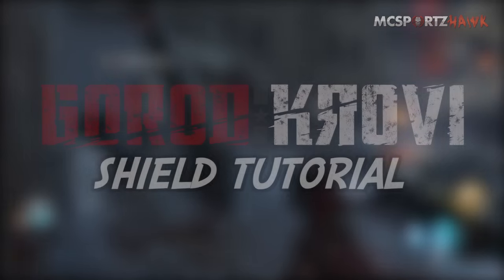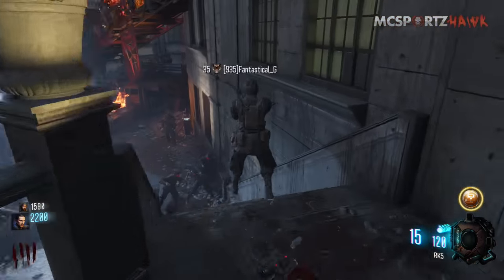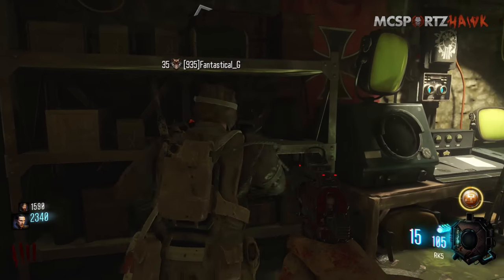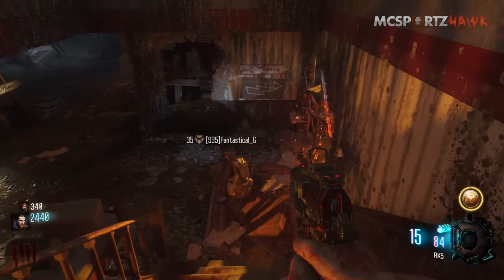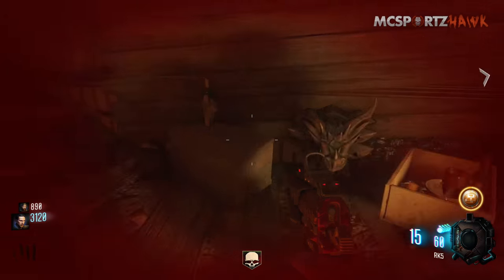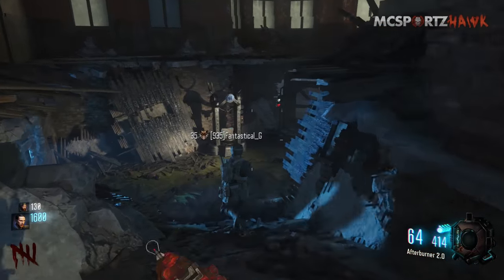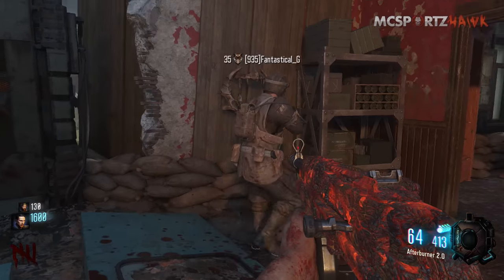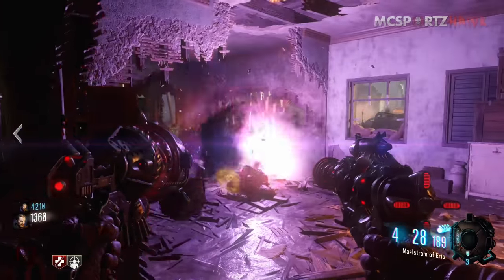"GOROD KROVI" SHIELD PARTS LOCATION TUTORIAL - DRAGON SHIELD (Black Ops 3 Zombie Shield Gorod Krovi)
Gorod Krovi Shield Tutorial/Guide! This new Shield in Gorod Krovi looks amazing and is even more powerful!  "Black Ops 3 Zombies" Gorod Krovi Easter Eggs, Gorod Krovi gameplay & other Call of Duty BO3 zombies tutorials!

My name is Matt or mcsportzhawk.  On my channel you will find Black Ops 3 Zombies Gameplay, Black Ops 3 Zombies new maps, Black Ops 3 Zombies New DLC, & of course Black Ops 3 Zombies Easter Egg videos made daily.  I also play mobile games such as Clash of Clans & Clash Royale .  I post daily videos of Clash of Clans gameplay, Clash of Clans strategies, Clash Royale strategies & Clash Royale tips/tricks.   World At War Zombies & Black Ops Zombies are the games I started my channel with, but now I play mostly Call of Duty: Black Ops 3 Zombies, Clash Royale, Clash of Clans & other mobile games on iOS!  I also livestream all kinds of COD Zombies games like BO1 Zombies Mods, BO2 Zombies, Exo Zombies & BO3 Zombie Mods!  You can expect vlogs 1-2 times weekly on my channel, too.  In the future I plan to play Infinite Warfare Zombies.   I hope you enjoy my BO3 Zombies videos & my clash of clans/ clash royale videos.